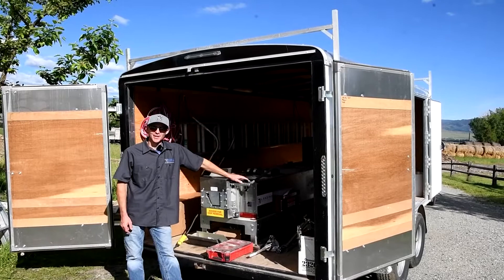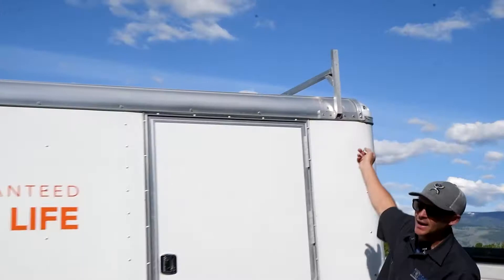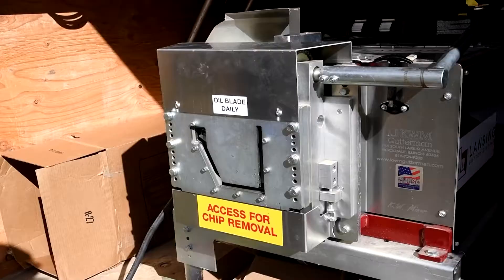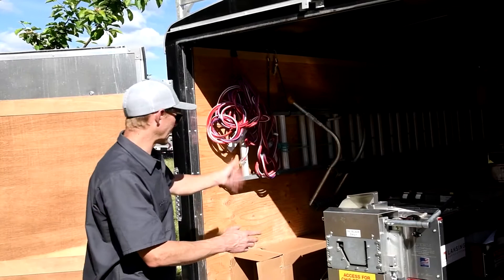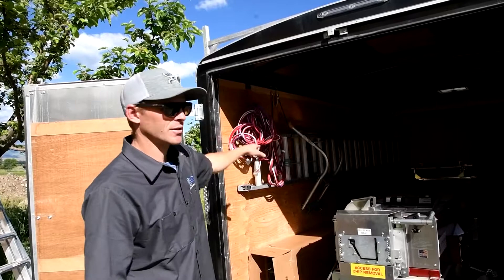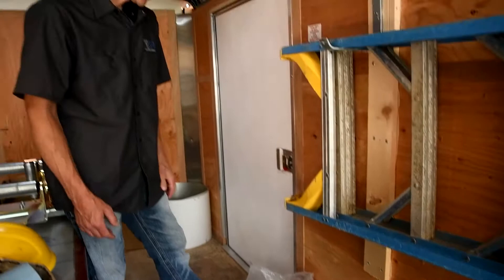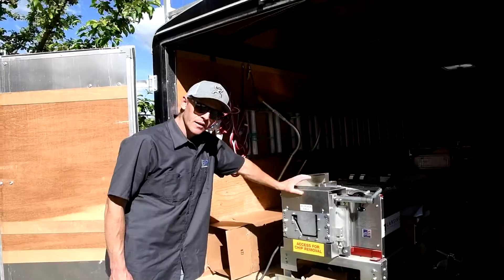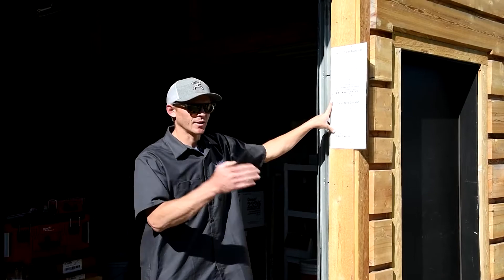How We Set Up Our Gutter Trailers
In this video we go over how we set up our trailer and some tips and trick we have found over the years.